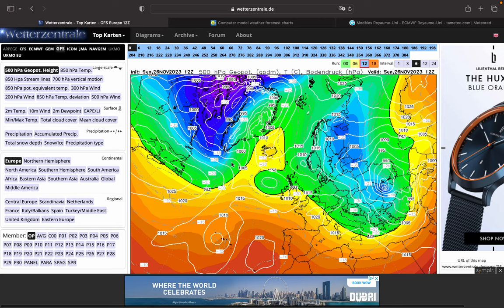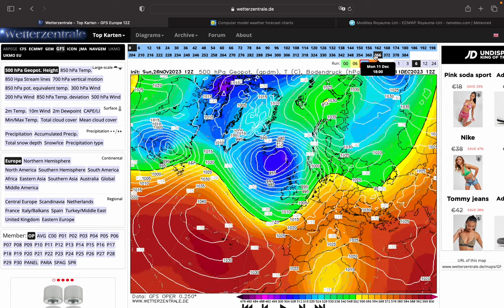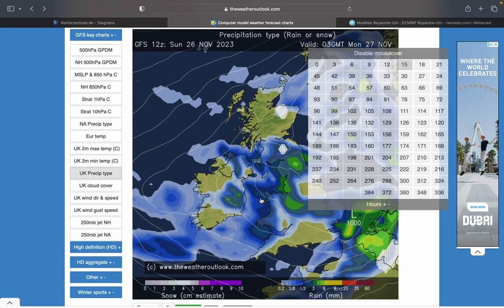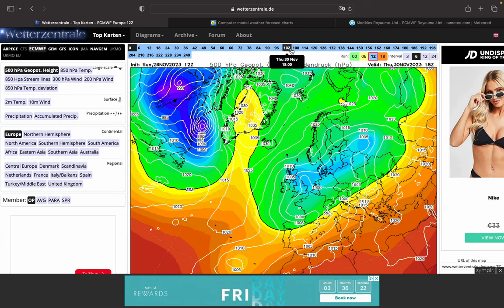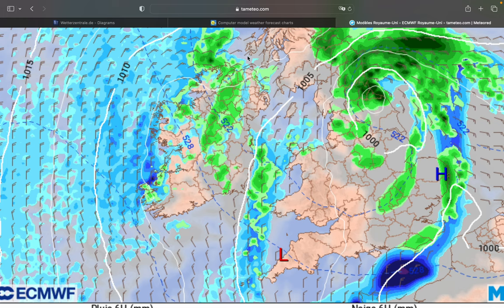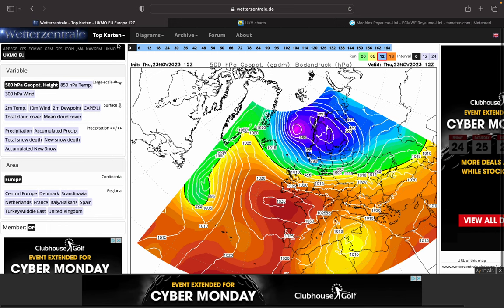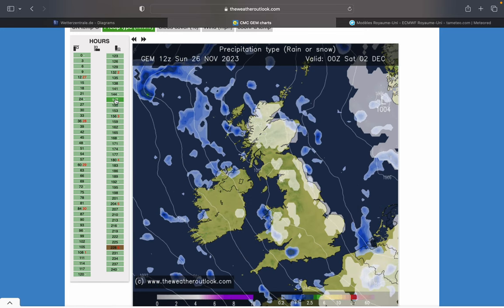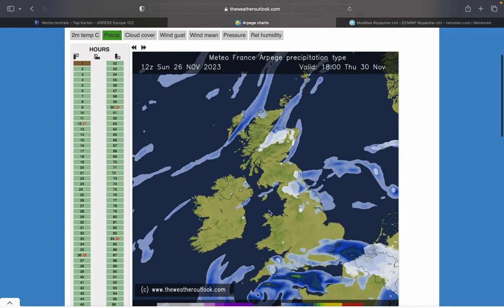Northern and Eastern Regions with the Highest Risk of Wintry Precipitation! - 26/11/2023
Today's model runs have continued to keep the area of low pressure to our west and south next week, encouraging cold northeasterly to northerly winds to feed showers, increasingly wintry, into eastern and northern counties.

In this pattern, southern and western areas are likely to be dry, sunny, cold and frosty with little precipitation. we still have to keep an eye on the weather system associated with he low pressure though.

Happy model watching!!! ❄️